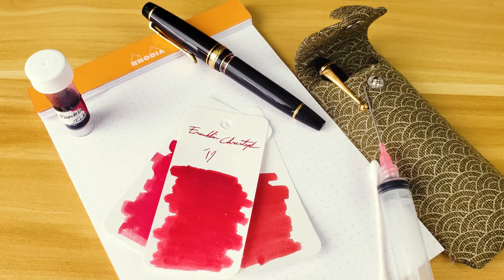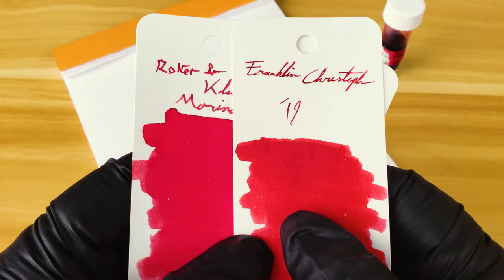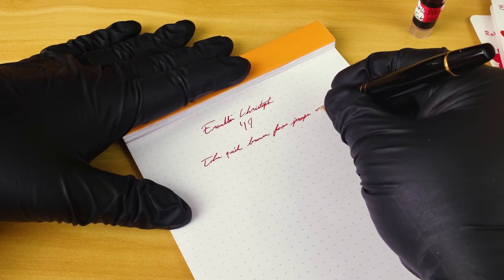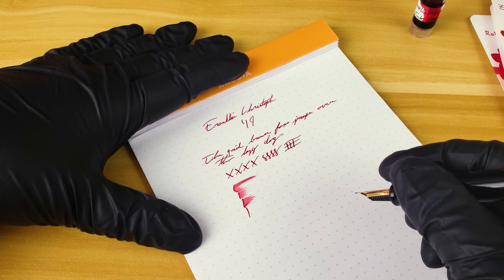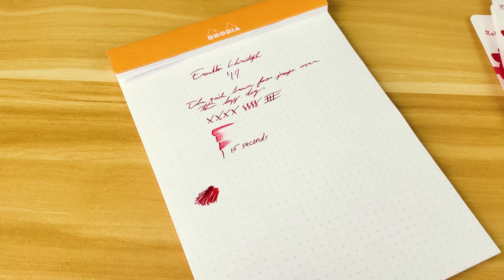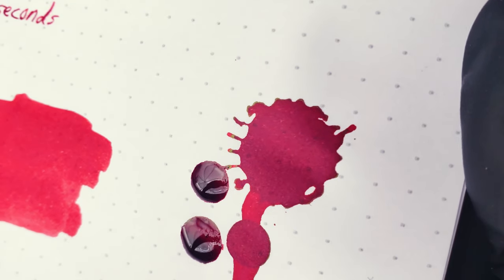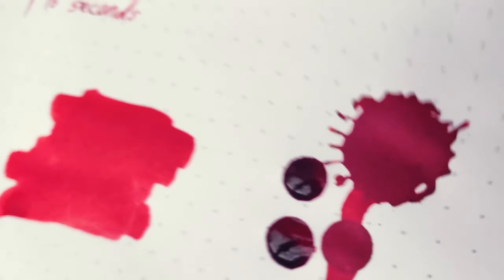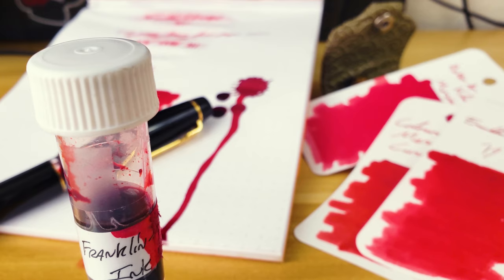The 2019 Philly Pen Show Franklin Christoph Limited Edition Ink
Although I wasn't able to make it to the 2019 Philadelphia Pen Show, I was able to get my hands on a sample of this years Limited Edition Franklin Christoph Ink. Join me this week as we pair the FC19 ink with my new Sailor Realo to see what this ink is made of. Thank you to Andrew Bailey over on the Pen Addict Slack for sending me this sample and getting me hooked on a color that normally isn't my cup of tea. As of this posting, the ink is still available over so grab your bottle now while you still can!